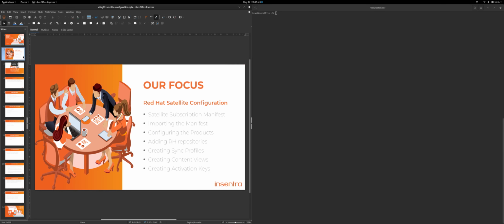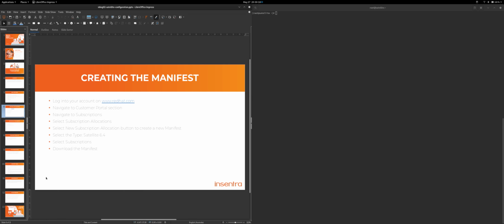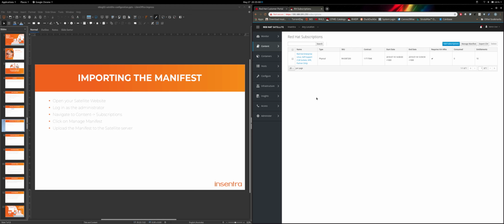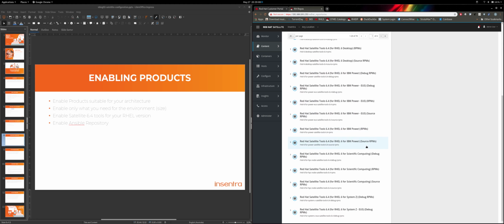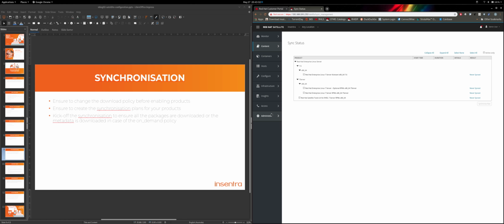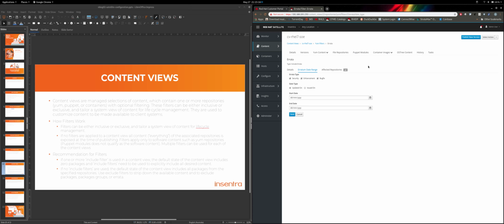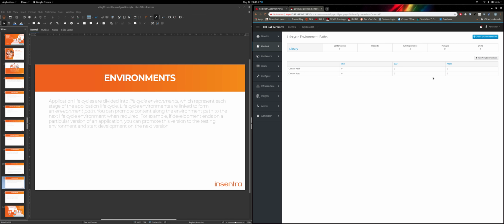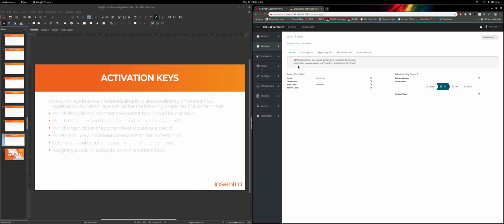Red Hat Satellite Server Configuration Part 2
Red Hat Satellite Installation: Configuration, Subscriptions, Server Requirements and Installation Configuration